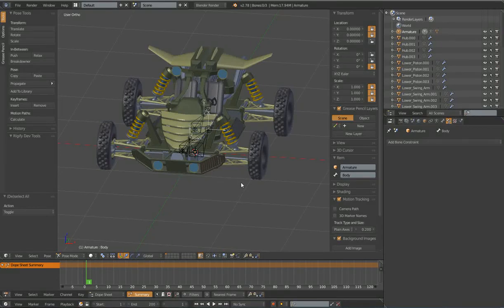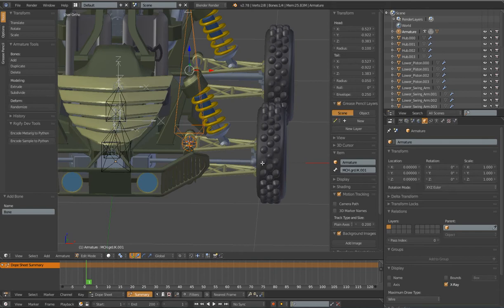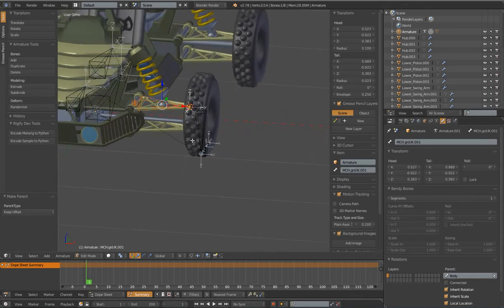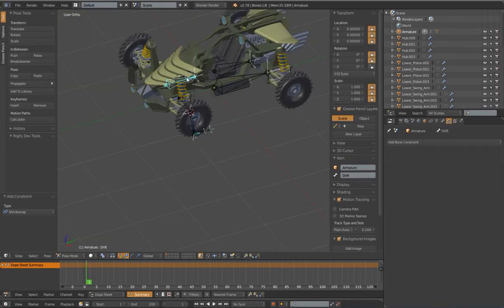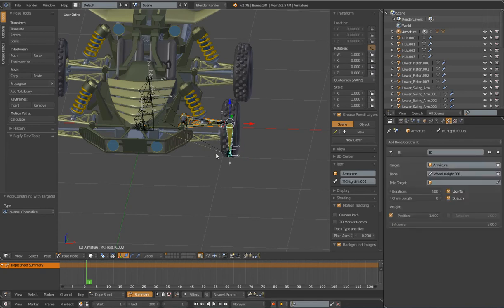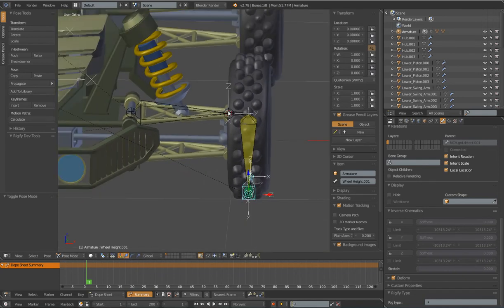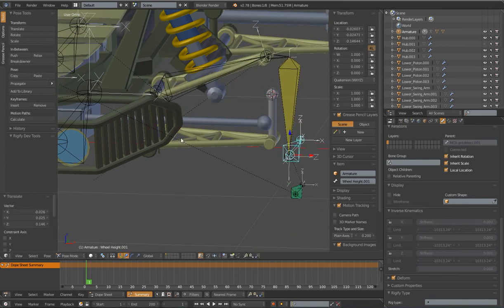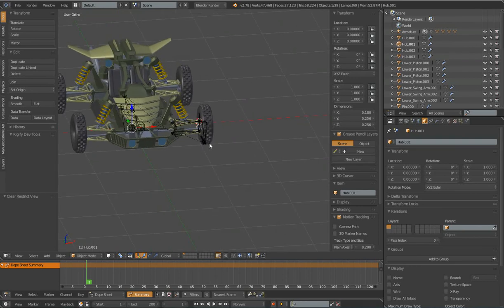Vehicle Rig, Part 3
Vehicle Rigging Part 3.

This tutorial uses the wonderful Blend Rover model created by Chris Kuhn. It can be downloaded at blendswap.com.

In addition to checking the licence for the Blend Rover, I have also been in contact with cgcookie.com  and have asked for permission to use this model for my own tutorial. They have graciously accepted.

CGCookie and Chris Kuhn have a tutorial for the Blend Rover available for members at cgcookie.com. I highly recommend this tutorial and all others that are available at CGC. My tutorial is in no way intended as a replacement or as  competition for CGC material. This tutorial was created to show different rigging methods and techniques.

Features of this tutorial: Inverse Kinematics , IK constraints, chain length, parenting, IK targets, IK panel, bone properties, shrink wrap constraint.